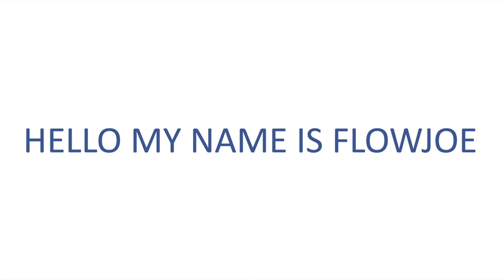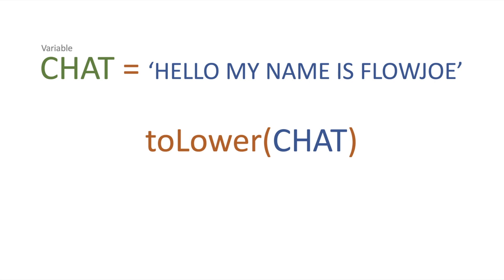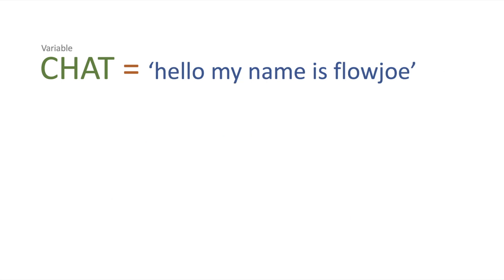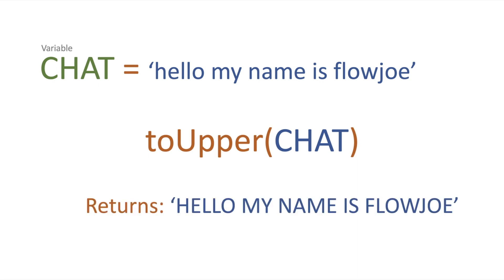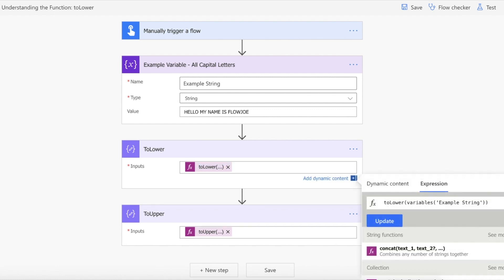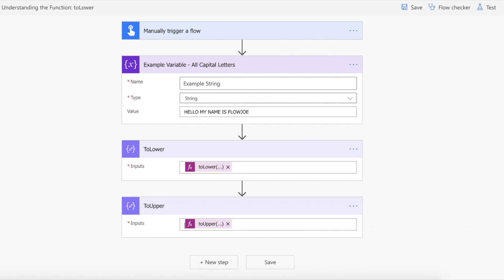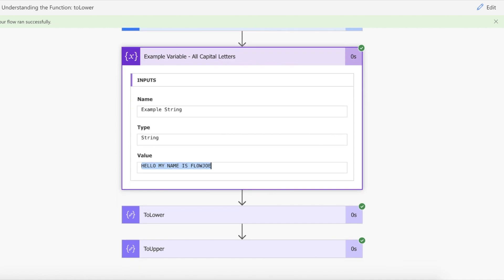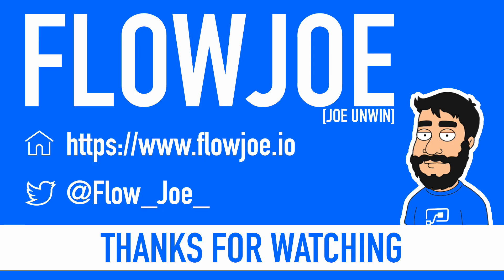ToLower / ToUpper Function / Expression | Power Automate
This is a video to show you how to use the capitalization features of ToLower & ToUpper functions within Power Automate (and Logic Apps!).